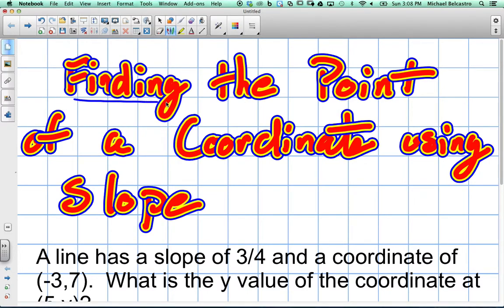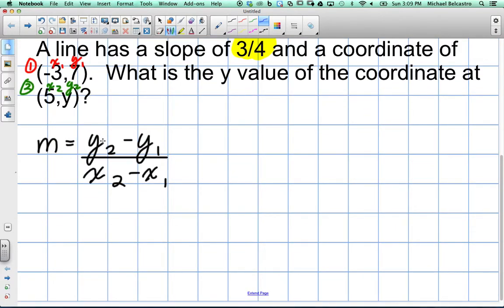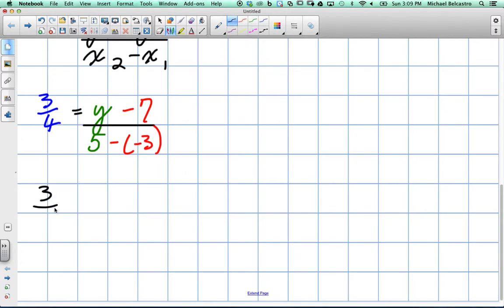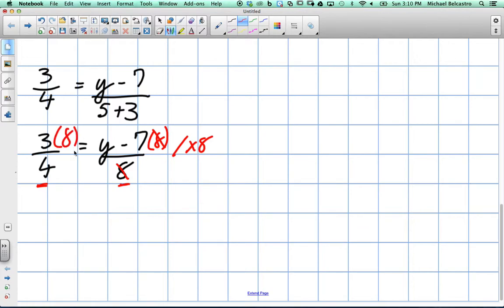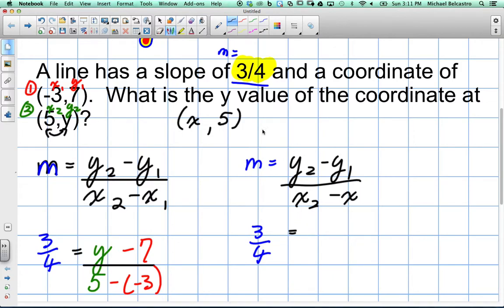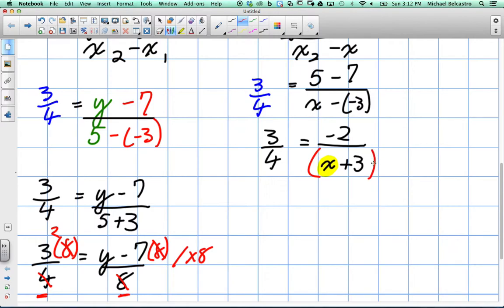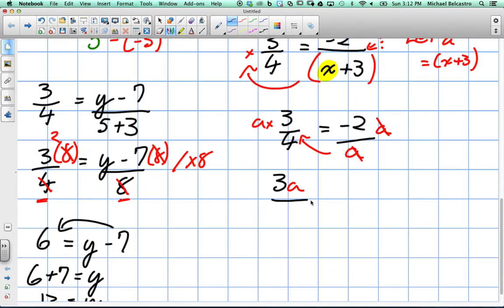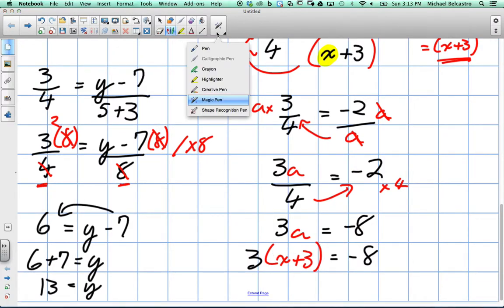Finding the Point of a Coordinate using Slope Formula Grade 10 Academic Lesson 2 3 10 5 14